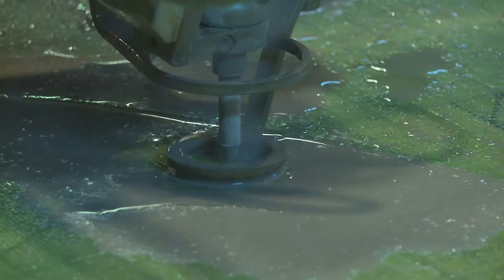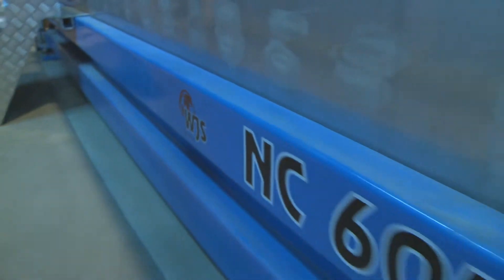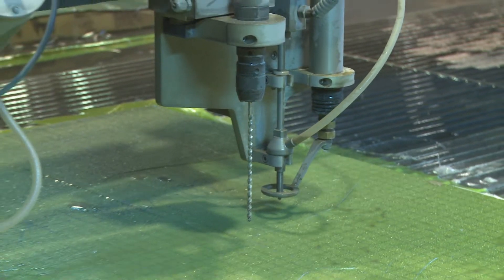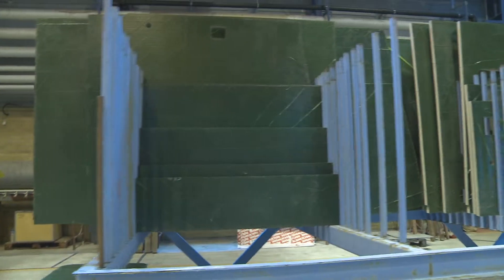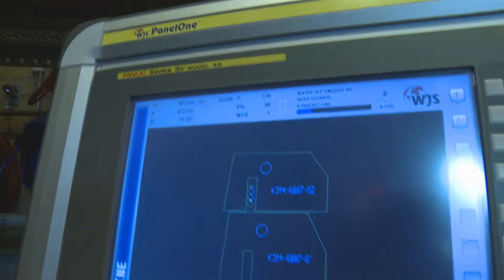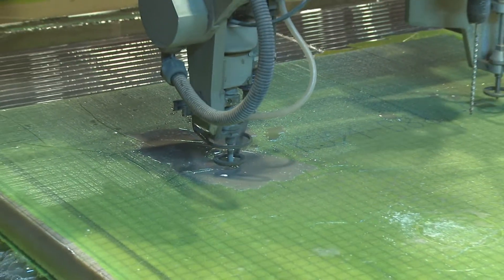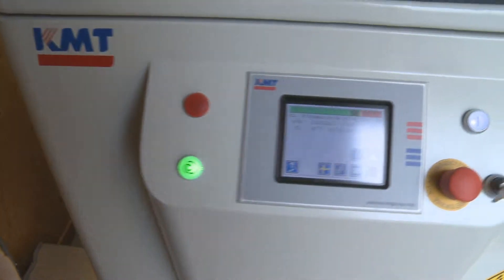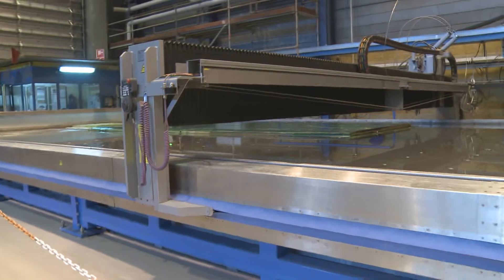Kockums World-Class Naval Technology using Waterjet Sweden (WJS) High Pressure Cutting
Swedish shipbuilder, Kockum's world class facility use Waterjet Sweden (WJS) high pressure waterjet technology. See 15m x 6.0m machine in action.